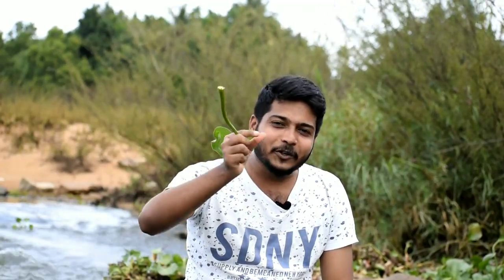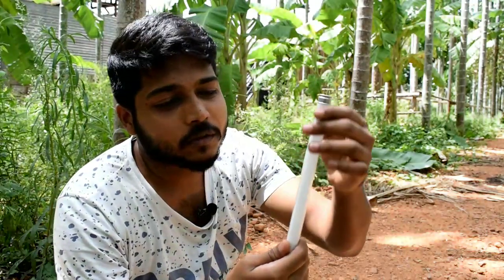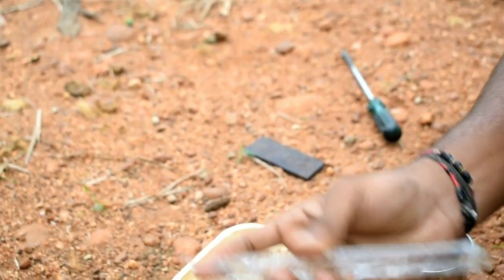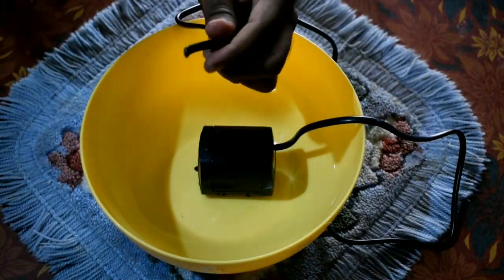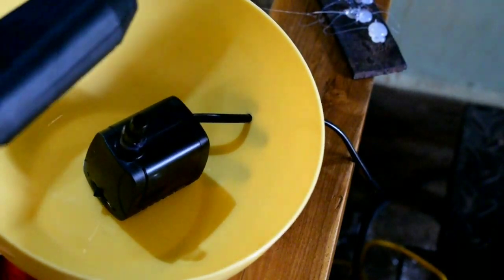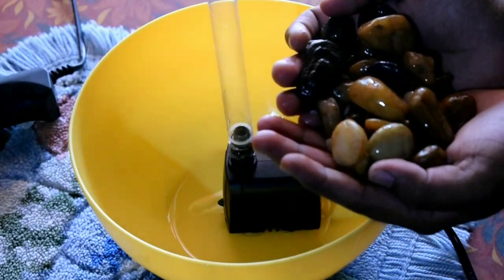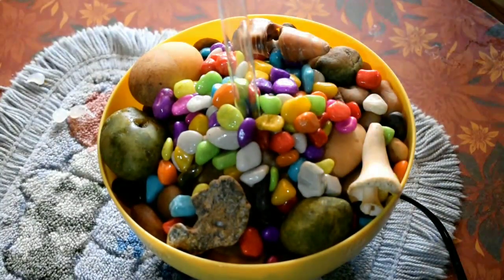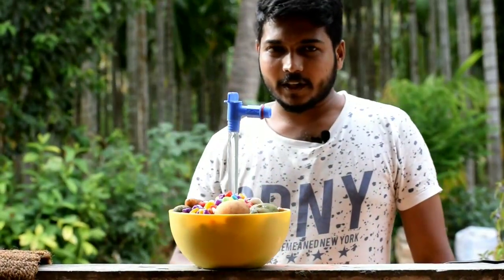DIY water Tap without water connection Magic Tap | LB Tech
Kannada science tech channel, in this video i will show you how to make water tap without water pipe connection

ಈ ವೀಡಿಯೋವನ್ನು ಸಂಪೂರ್ಣವಾಗಿ ನೋಡಿ ಹಾಗೂ ನಿಮ್ಮ ಸ್ನೇಹಿತರೊಂದಿಗೆ ಈ ವೀಡಿಯೋವನ್ನು ಶೇರ್ ಮಾಡಲು ಮರೆಯದಿರಿ.